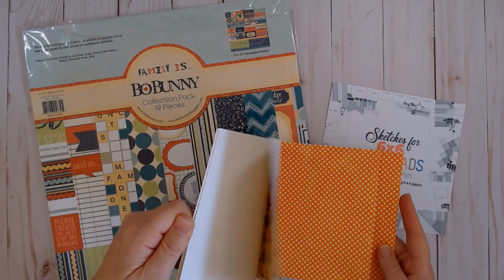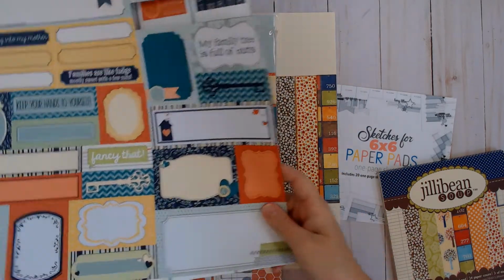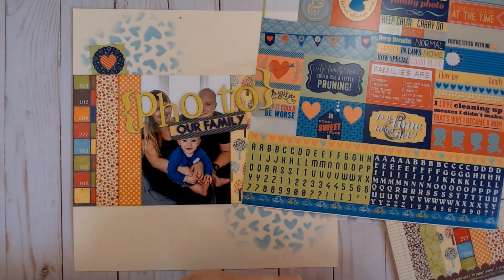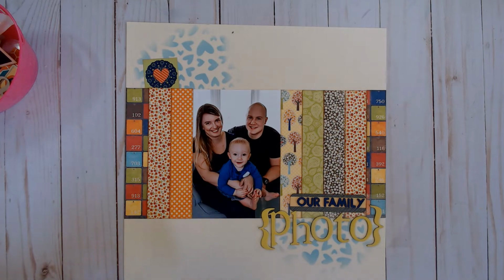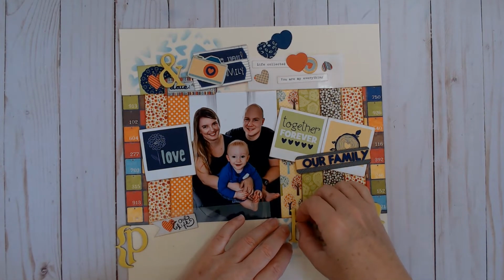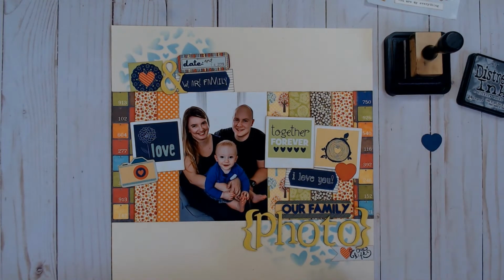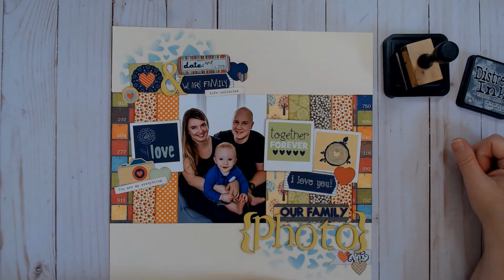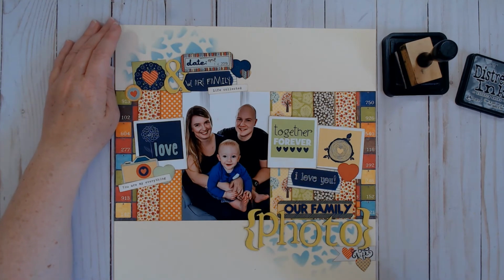Sketches for 6x6 Paper Pads - Week 10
Today we are working with Sketch 10 from the One Page Sketches for 6x6 Paper Pads Class by Allison Davis for Scrapbook Generation.